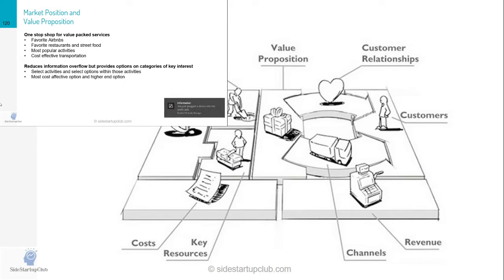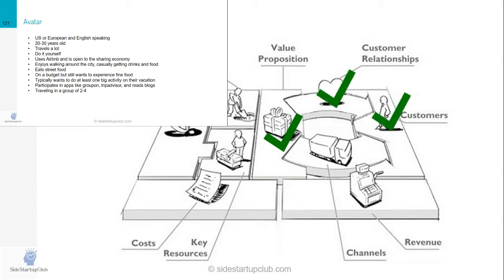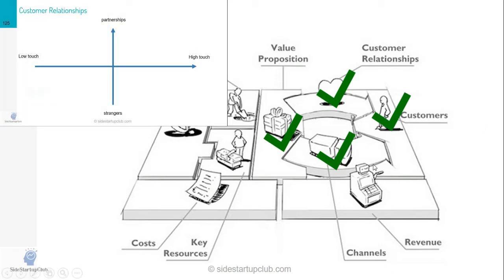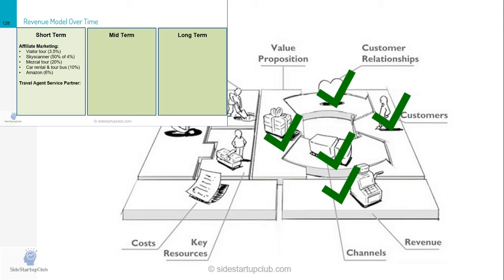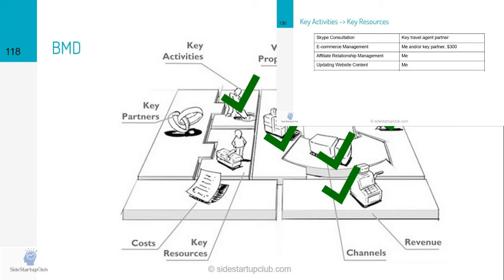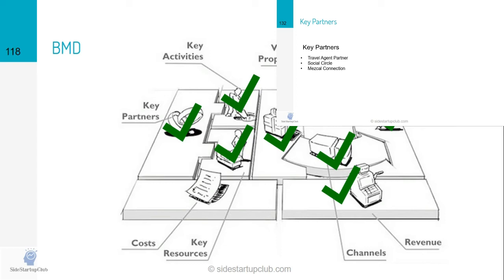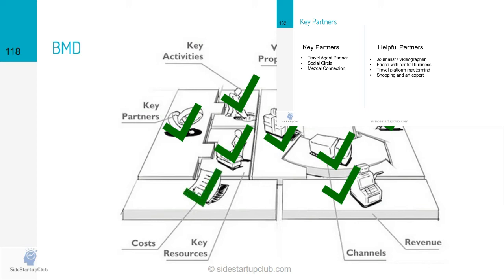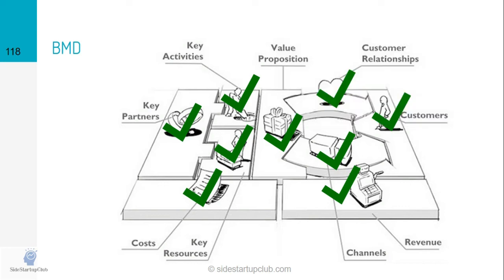How To Make A Business Model For A Startup -Tourism Startup Example - Part 9.1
How To Make A Business Model For A Startup reviews our business model canvas for our tourism idea.

This startup example takes you through each step of the business model canvas as it applies to a real tourism platform opportunity.

After watching this video, you will have a much better understanding of how to make a business model for a startup. The entire tourism startup example is based on sound market research that helped shape our value proposition and the business model canvas around it.

This complete review of how to make a business model for a startup is part of a series where I launch a real-life tourism startup. To follow this and participate in building your own startup step by step, visit: